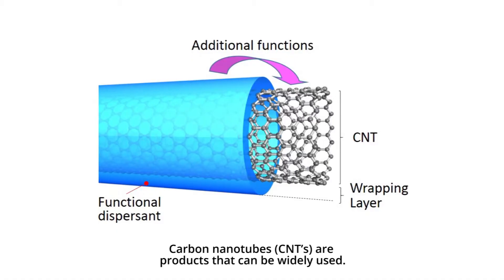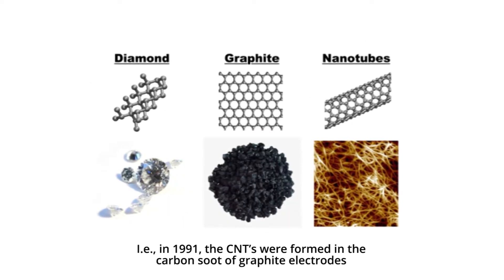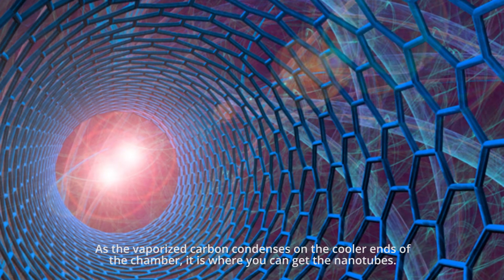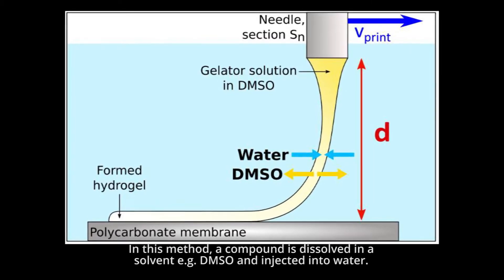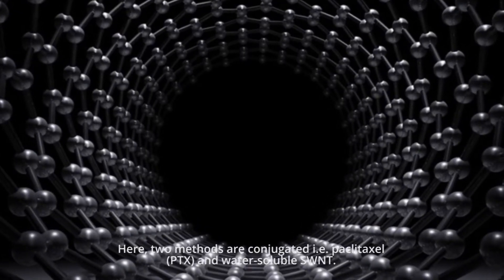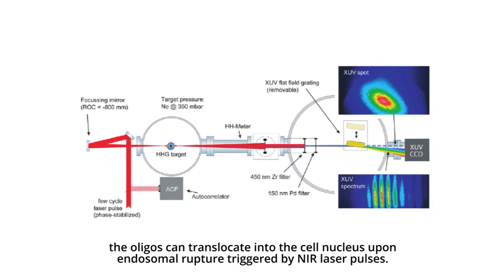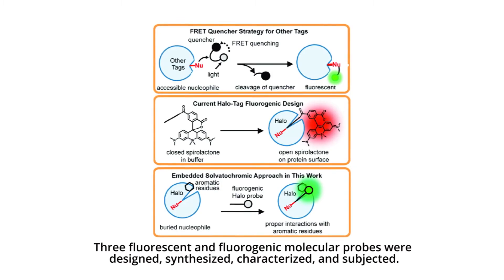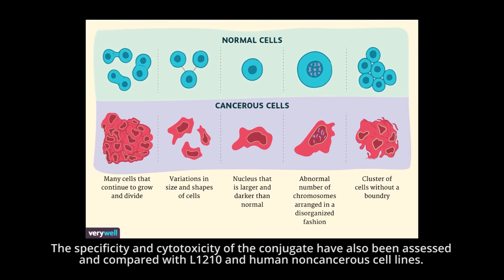Carbon Nanotubes To Be Used In Cancer Diagnostics And Treatments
Researchers are continuously thriving to look for treatments and therapies for cancer. Being a deadly threat to human life, cancer is causing havoc. It makes people lethally ill and takes them to a stage where they are on stake between the thin line of life and death. Several therapies (chemotherapies, RNA, and DNA based therapies) and treatments like radiation-based treatments are given to such critically ill cancer patients. In this episode, Earthy Perks is introducing a new dimension for cancer treatment. CNT’s (carbon nanotubes) can be used in diagnosing and treating cancer in various ways. It helps in targeted cell therapies. Complete story would be uploaded on earthyperks.com.